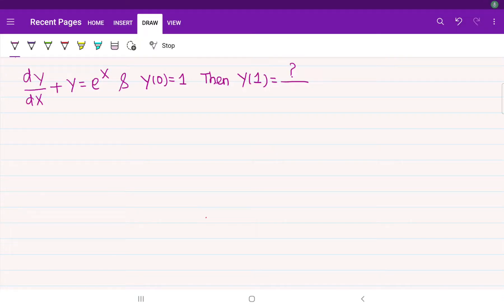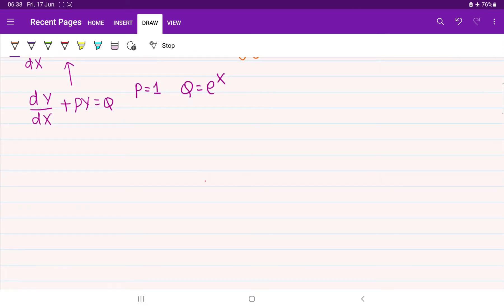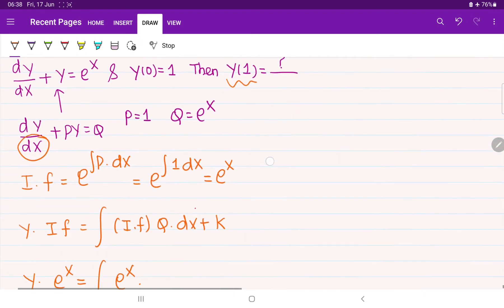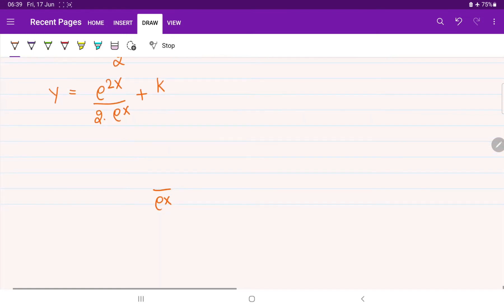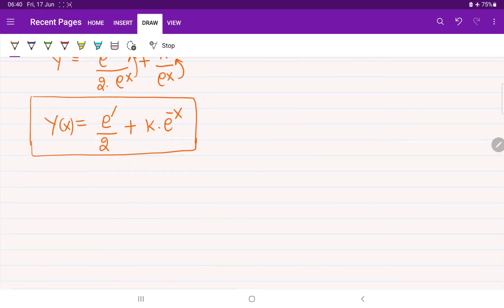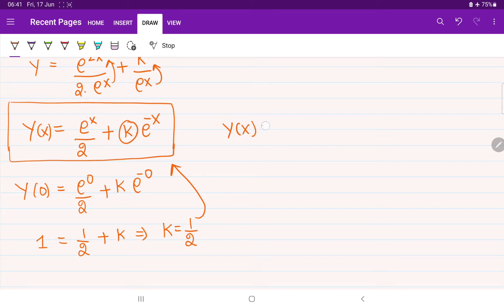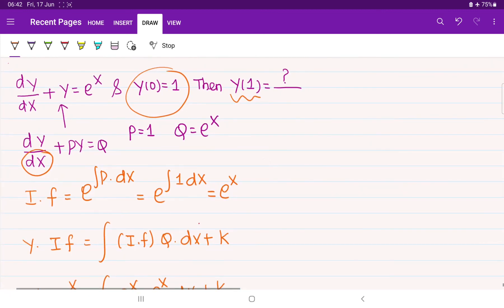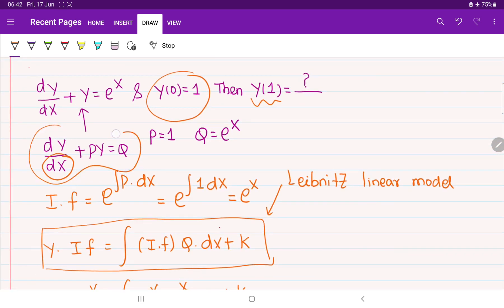Solution for first order Differential Equations 04 || QUICK LEARNING